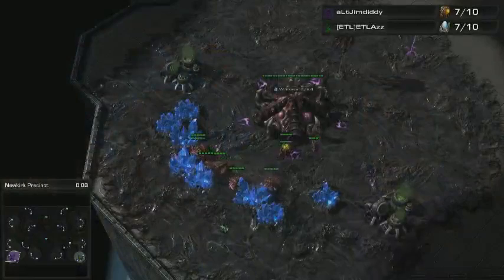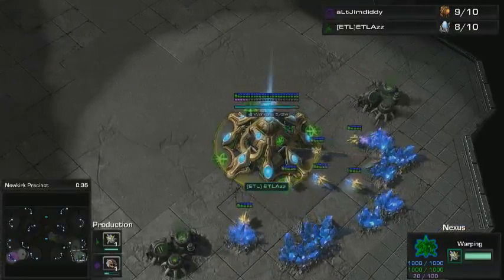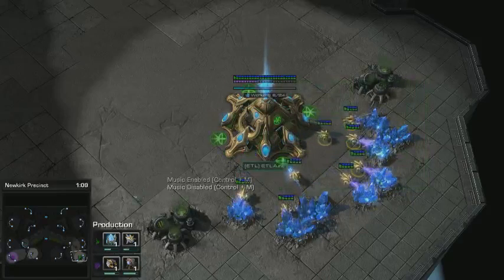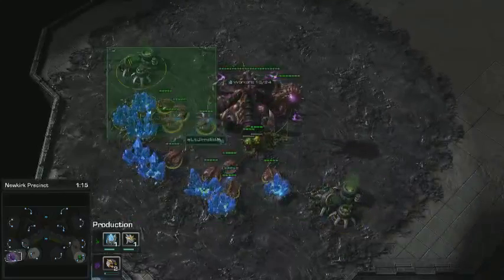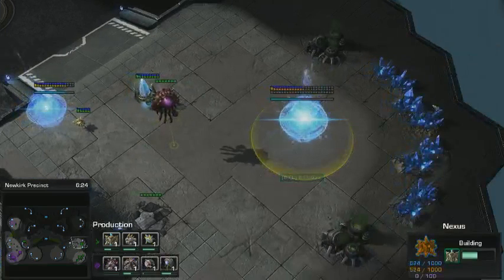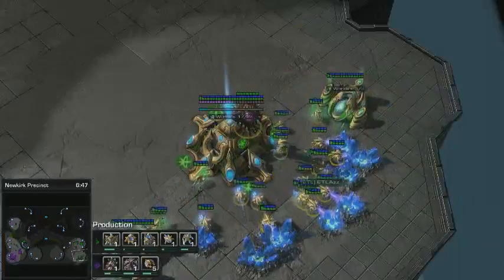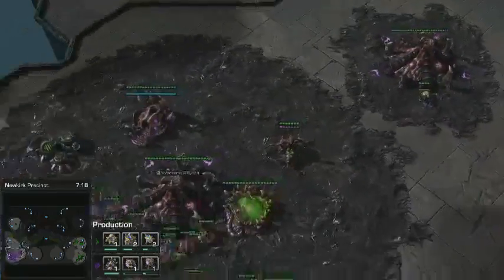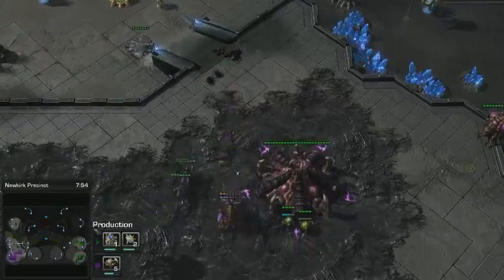LanSmash SC2 - 2013.04 - ETLAzz vs nLtJimiddy - Game2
Filmed live in Brisbane, Australia.

LanSmash is a long running gaming community.